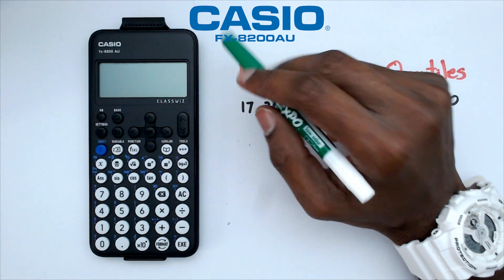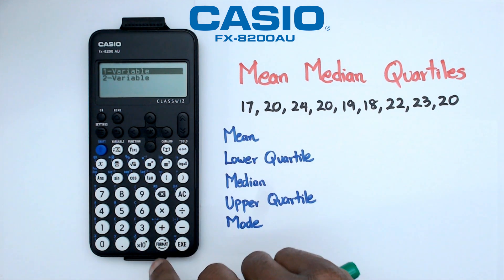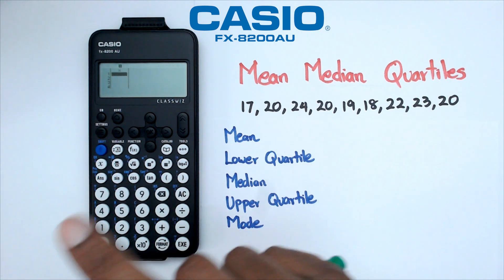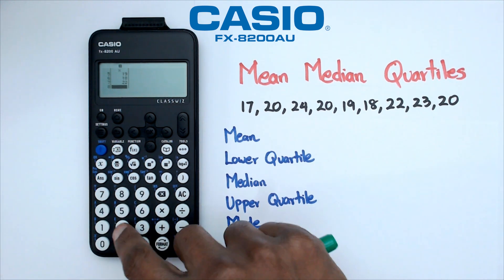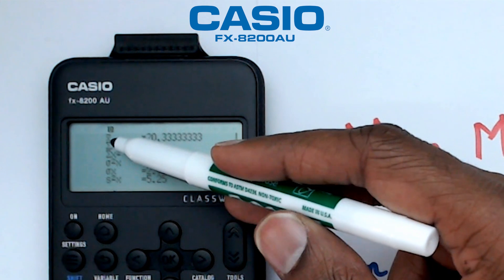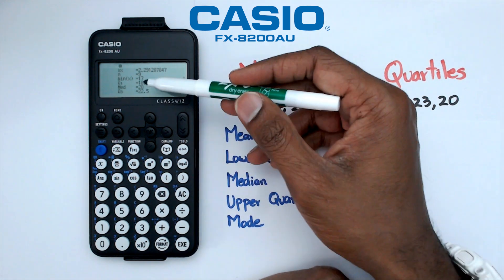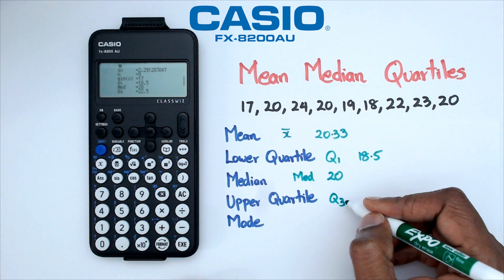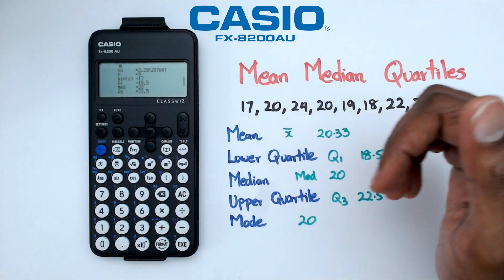How to Find the Mean, Median, Lower Quartile & Upper Quartile on a Casio FX-8200 AU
Unlock the full potential of your CASIO FX8200AU with our comprehensive tutorial on finding key statistical measures! This video guides you step-by-step through calculating the mean, median, lower quartile, and upper quartile. Ideal for students, educators, and anyone looking to enhance their statistical analysis skills, our tutorial makes it easy to master these essential functions.

📊 Video Highlights:

Finding the Mean: Learn how to calculate the average value of your data set.
Calculating the Median: Discover the middle value of your data for better insights.
Lower Quartile Calculation: Understand how to determine the value that separates the lowest 25% of your data.
Upper Quartile Calculation: Find out how to locate the value that separates the highest 25% of your data.
Enhance your mathematical and statistical skills with our easy-to-follow guides!

Quick guide to mean, median, quartiles on CASIO FX8200AU

How to Find the Mean, Median, Lower Quartile & Upper Quartile on a Casio FX8200AU
How to Find the Mean, Median, Lower Quartile & Upper Quartile on a Casio FX-8200AU